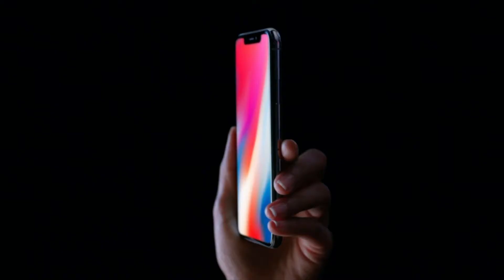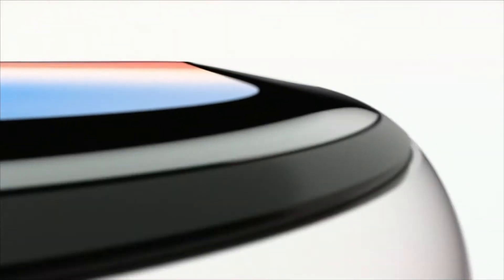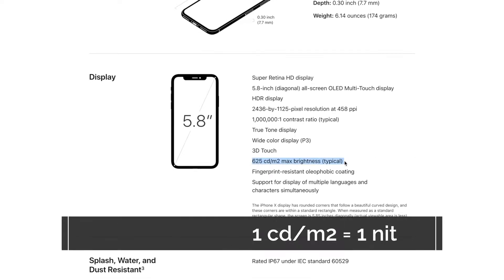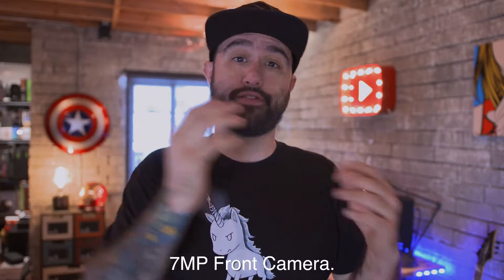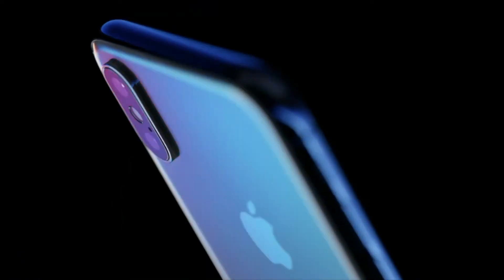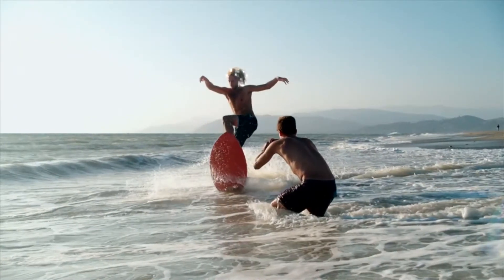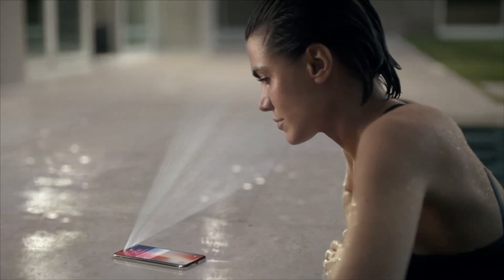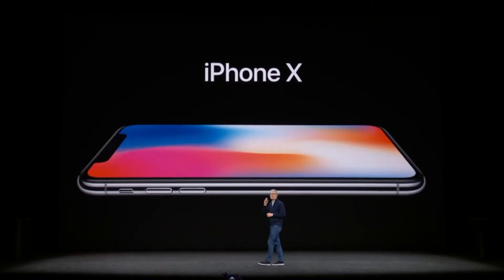Iphone X top features Apple did not mention Nepal India lunch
Iphone X iPhone 8 release and features